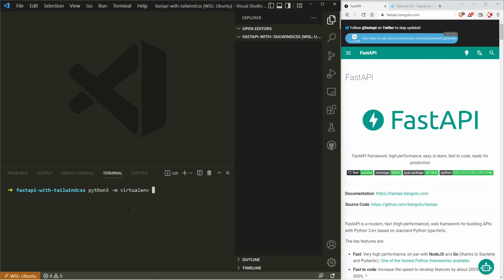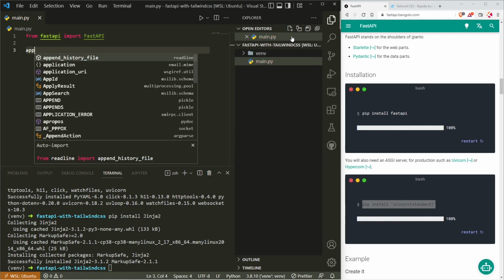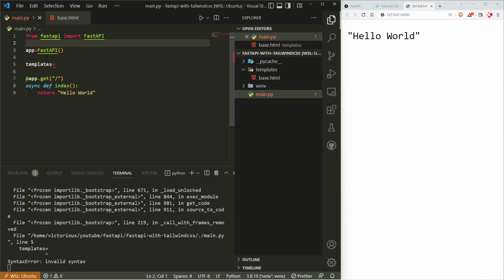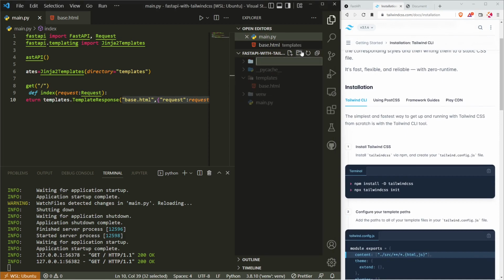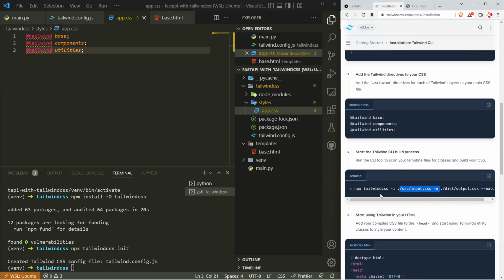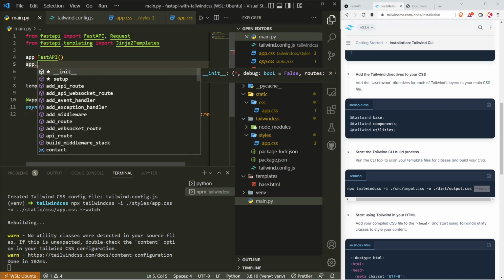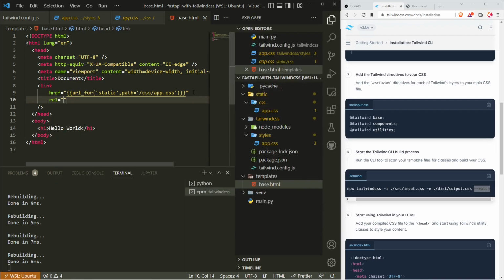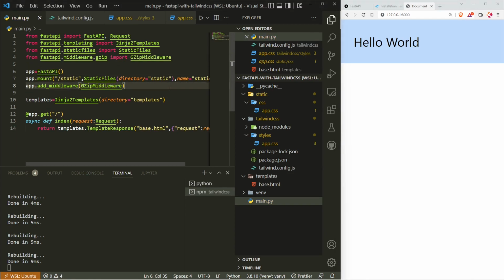How to setup FastAPI with Tailwind CSS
In this tutorial I will show you how to setup FastAPI with Tailwind CSS.

0:00 - Introduction
0:12 - Creating a virtual environment
0:28 - Activating virtual environment
0:41 - Installing FastAPI dependencies
1:34 - Starting a new FastAPI application
2:18 - Testing our initial application
2:37 - Adding base HTML file
3:03 - Adding TemplateResponse
4:28 - Testing HTML response
4:35 - Adding Tailwind CSS
7:18 - Mounting Static Folder
8:17 - Linking CSS to HTML
9:08 - Adding some TailwindCSS utility classes
9:47 - Adding GZIPMiddleware
10:29 - Outro